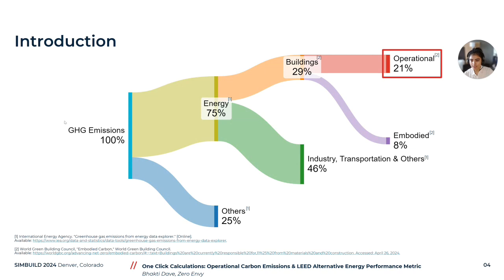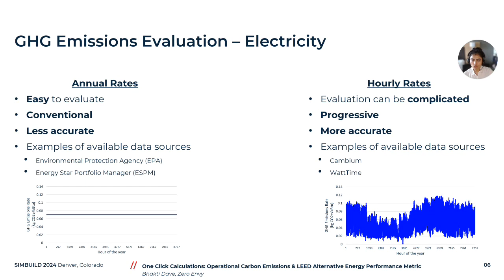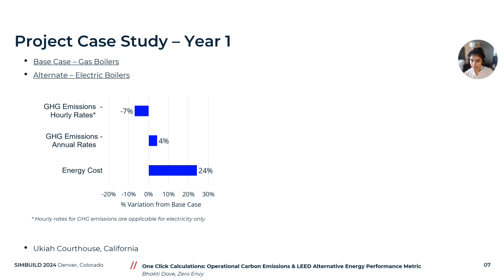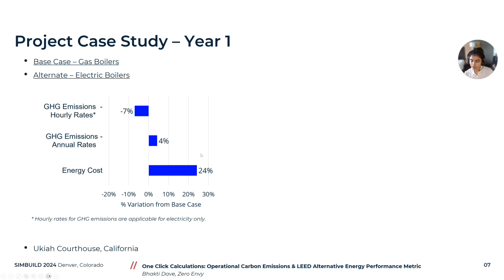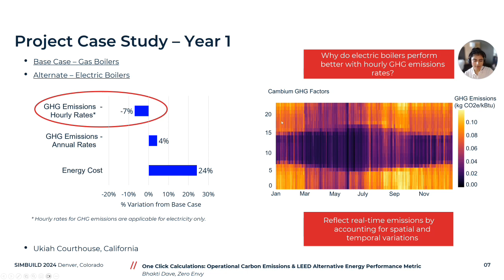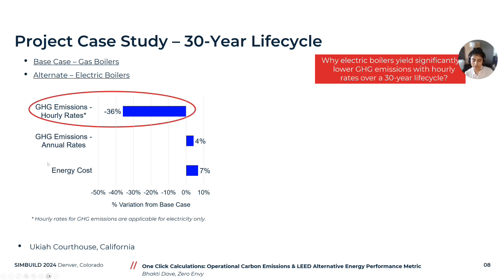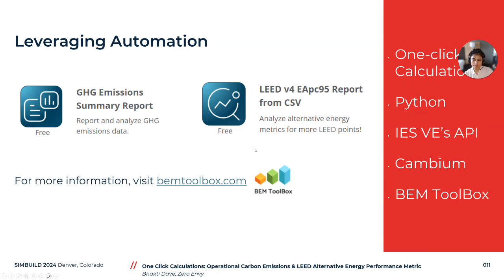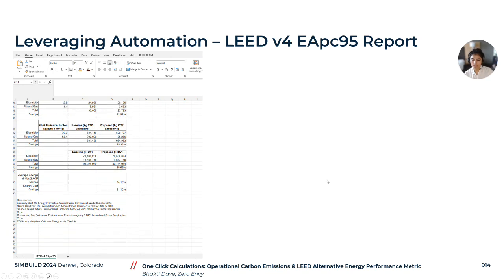One Click Calculations Operational Carbon Emissions - SimBuild 2024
Hi everyone, I'm Bhakti Dave, a Building Performance Engineer at Zero Envy. In this video, I'll be discussing one-click calculations for operational carbon emissions, leveraging automation for efficiency, and data available in the industry for these calculations.

Energy modeling tool: IES Virtual Environment (IESVE)